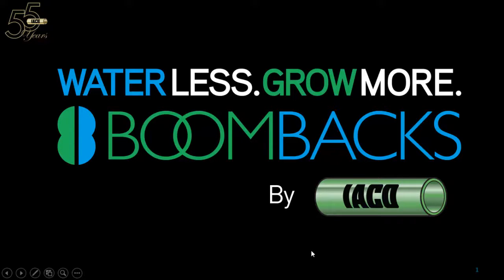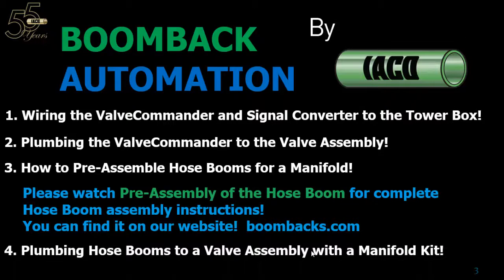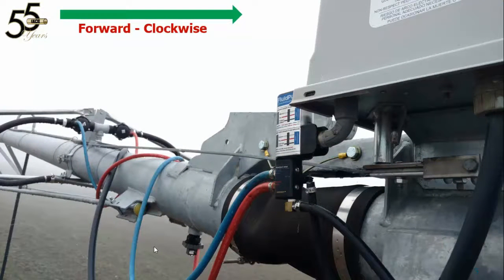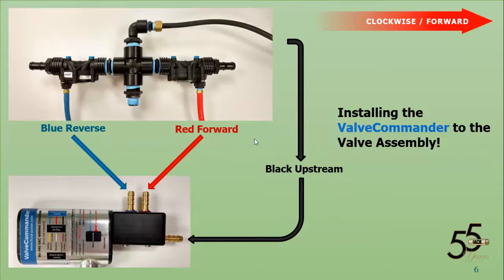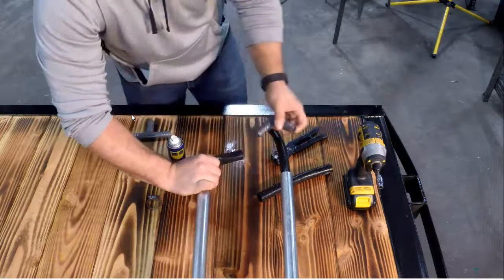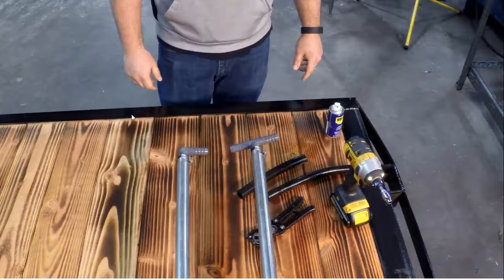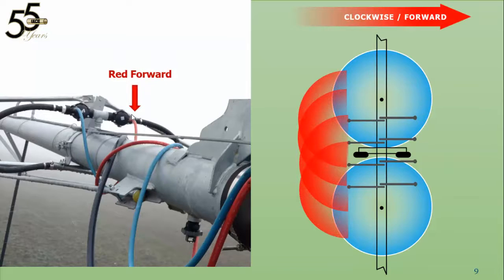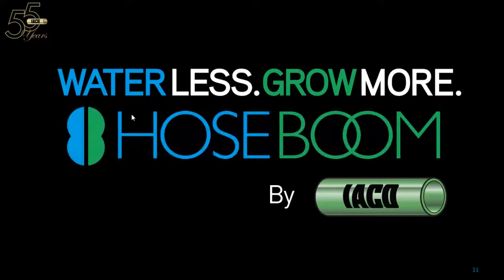Boomback Automation Installation